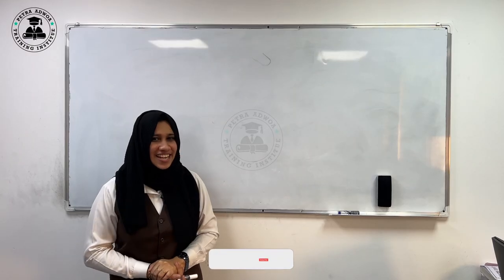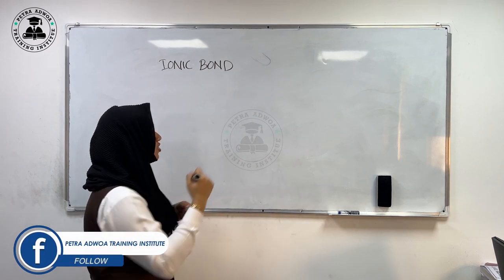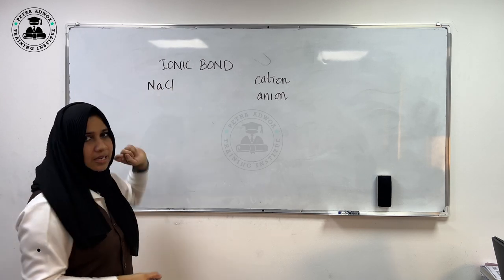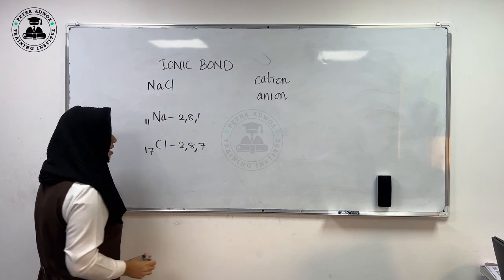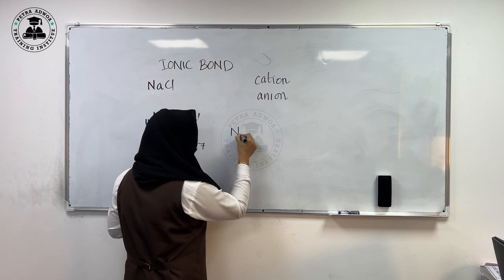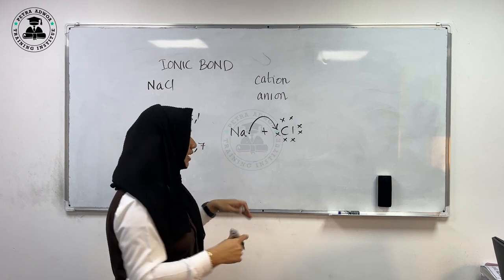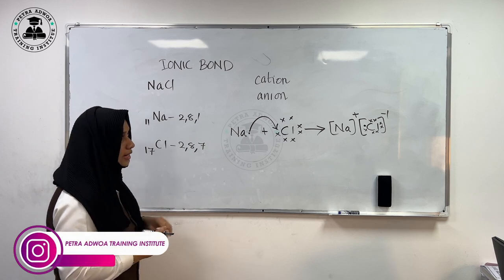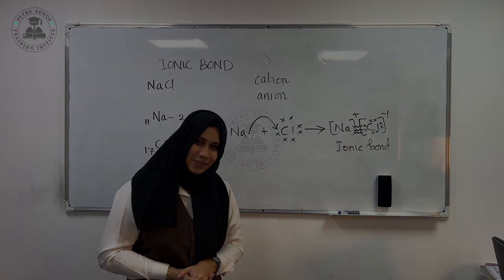Ionic Bond | Chemistry class 01 by Jaseela.K | Petra Adwoa Training institute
Join us at Petra Adwoa Training Institute for a captivating journey into the realm of chemistry! In this class, our expert instructors unravel the intricacies of Ionic Bonds, a key concept in the world of chemical bonding.

Class Highlights:
Embark on an exploration of Ionic Bonds, understanding how atoms come together to form compounds with distinct properties. From electron transfer to crystal lattice structures, this class provides a solid foundation for mastering the principles of ionic bonding.

Why Petra Adwoa Training Institute:
At Petra Adwoa, we believe in making complex concepts accessible and engaging. Our experienced instructors guide you through theoretical knowledge and practical applications, ensuring a comprehensive understanding of Ionic Bonds.

Ready to elevate your understanding of chemical bonding? Explore our courses and join a community passionate about scientific exploration. for detailed information.